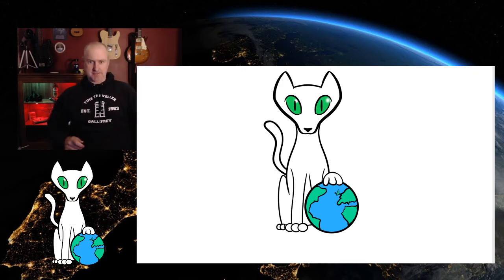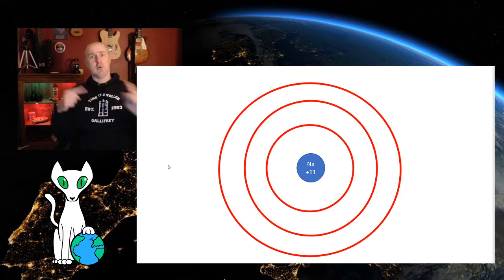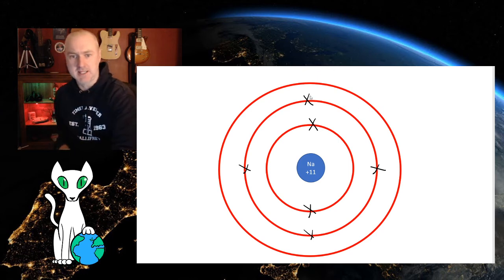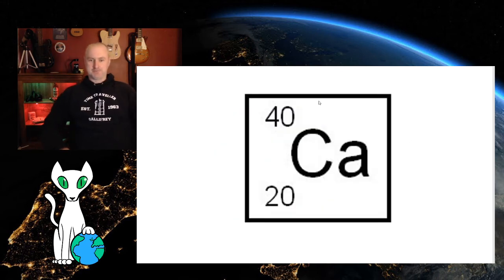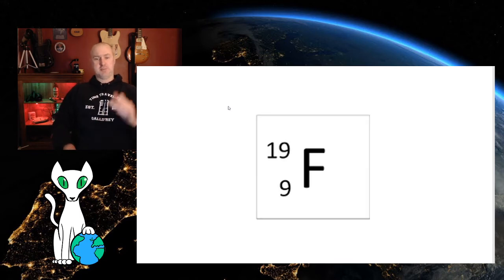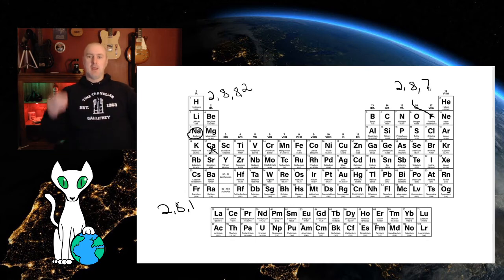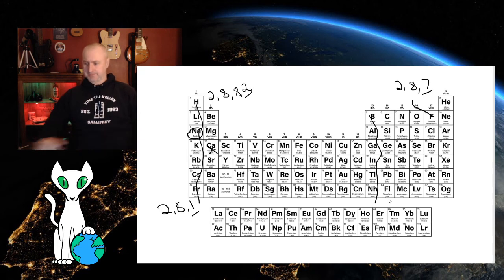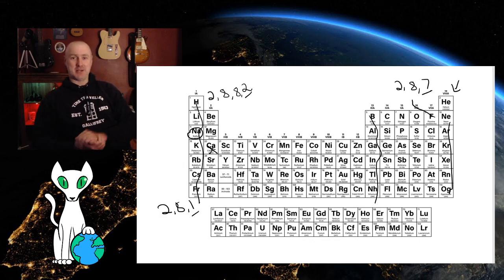Chemistry lesson 2 - Electronic configuration. GCSE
These videos provide learning and revision materials for Science, Maths and Astronomy GCSE.

We suit all examboards, including AQA, Edexcel, and Ocr.

today we cover electronic configuration